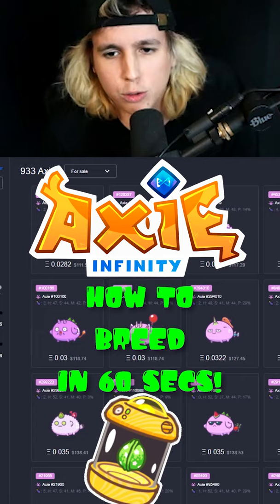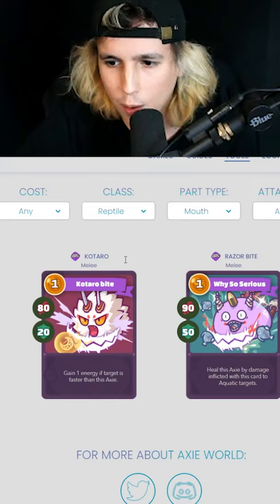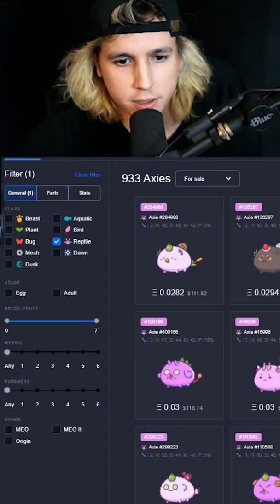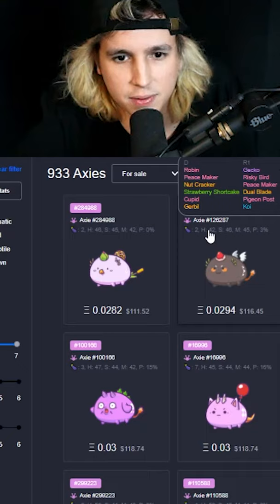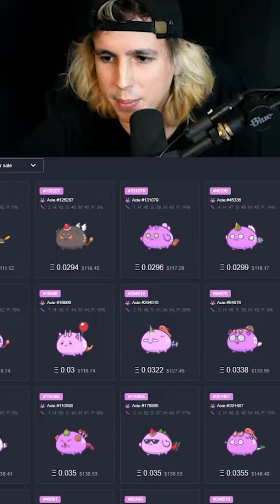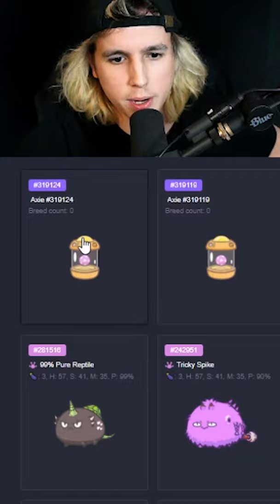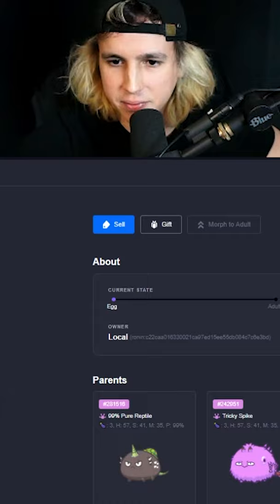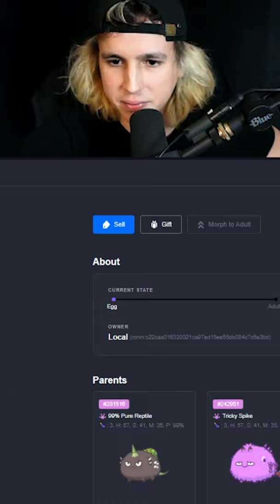AXIE INFINITY - MAKE $$$ BREEDGING! HOW TO BREED ? IN 60 SEC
Axie infinity Discord (don't use ad blocker)
(don't use ad blocker)

WEBSITES TOOLS  USED IN VIDEO

Step by Step
1. RONIN WALLET DOWNLOAD
2. METAMASK DOWNLOAD
3. SEND ETH TO RONIN BRIDGE